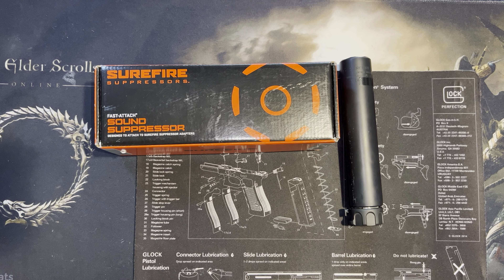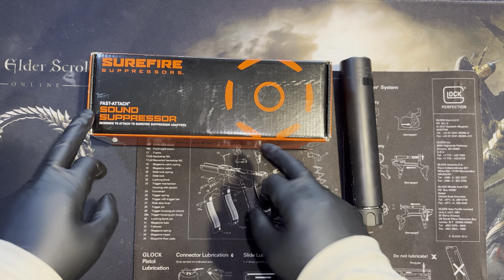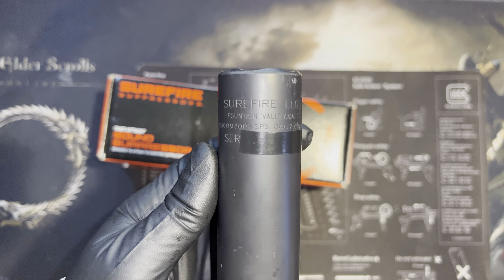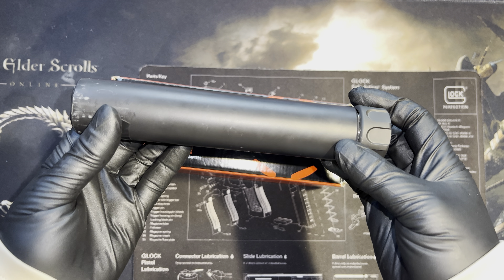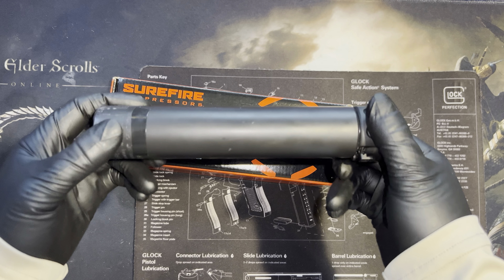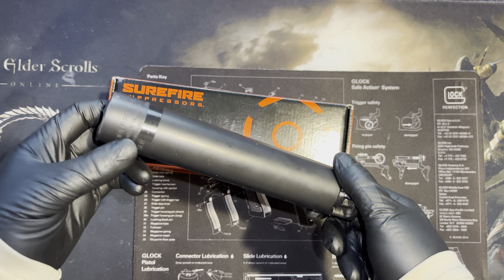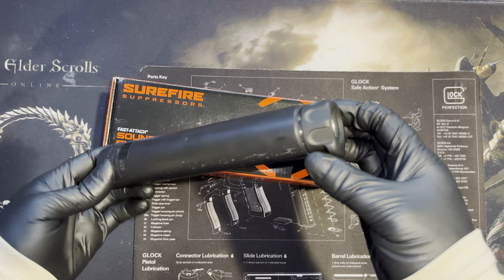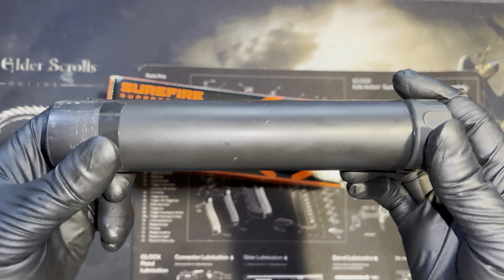Surefire Socom SPS 300 (Preview)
Surefire Socom SPS 300